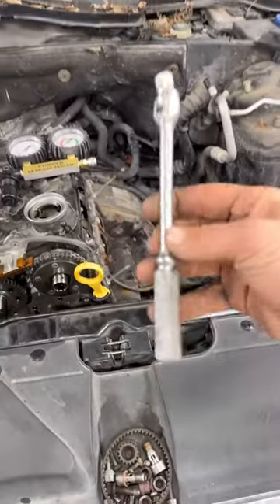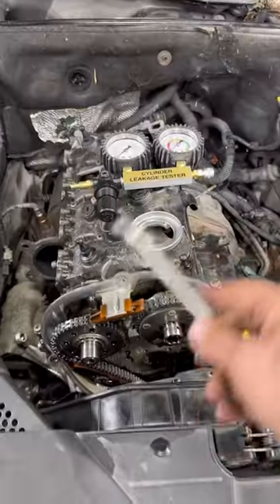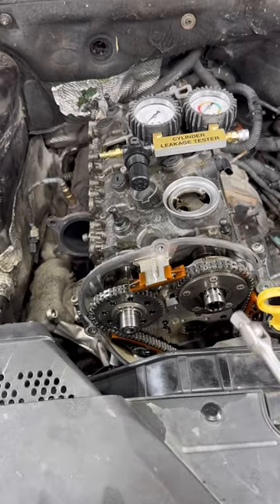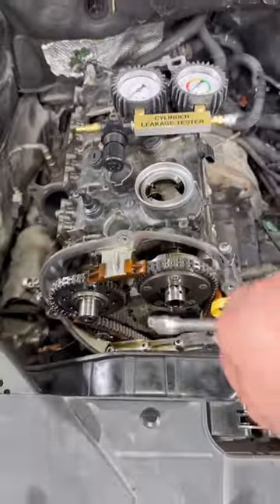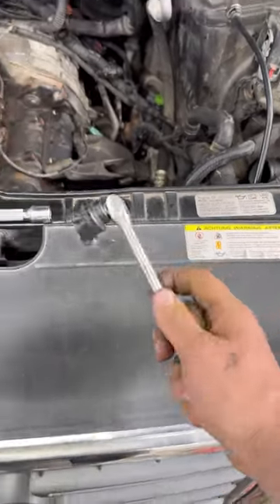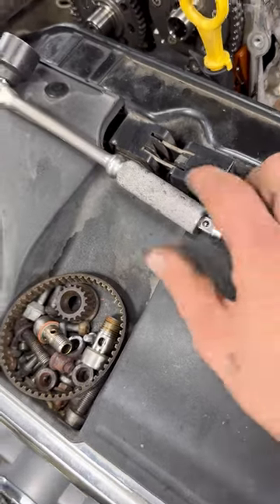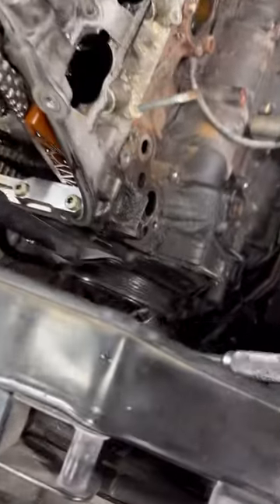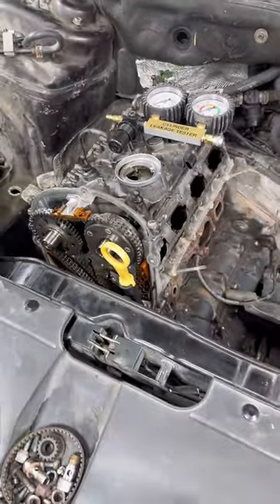Mechanics Small Breaker Bar Tool Demonstration